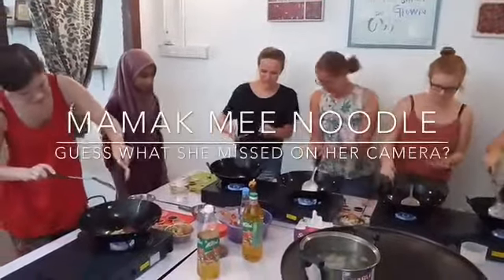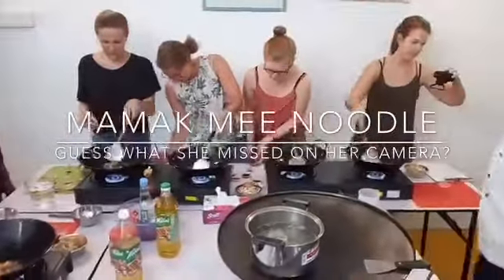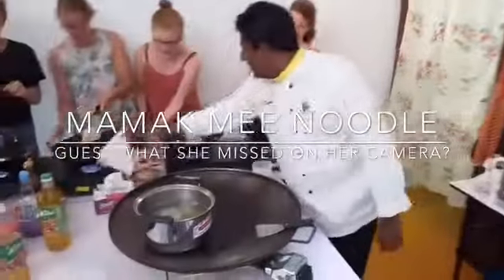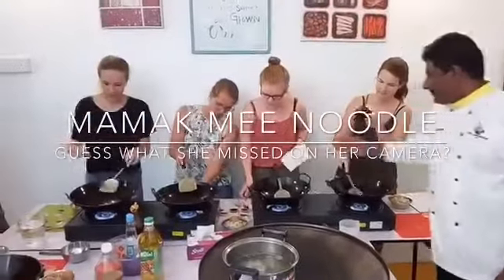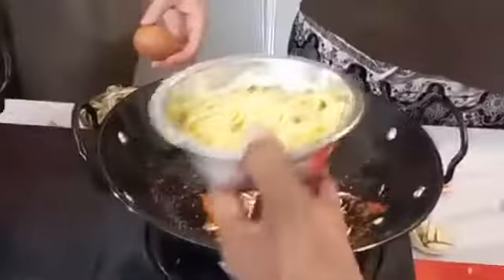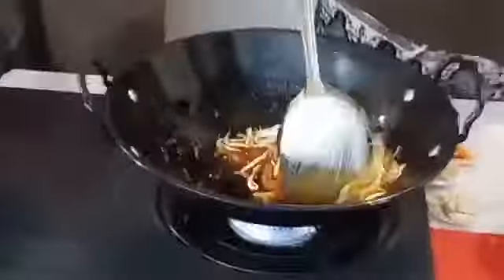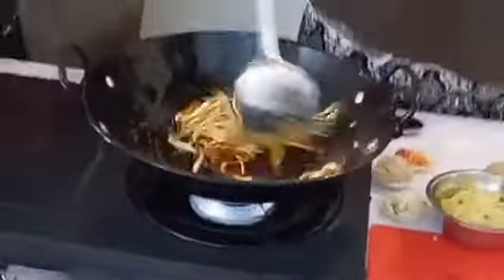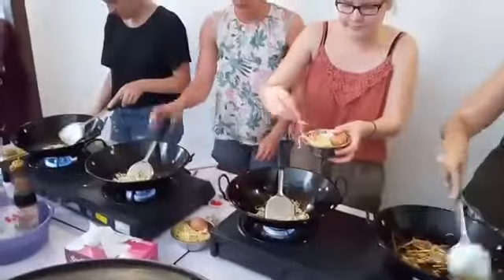2 April 2021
SIMPLICITY DELICIOUS

Malaysian Mamak Mee Goreng (Indian Fried Noodles)

**For 1 serving, the best portion to cook, increase ingredient portions with more servings.

 Ingredients
100 gm yellow noodle, boiled lightly  and set aside
1  bombay onion or  1 shallots, peeled and sliced
½  tbs chilli powder
1  fresh red chillies (chopped) deseeded.
½ tsp ground turmeric,
2 tbs oil,
½ cup water
½  fish cake sliced thin
 2 fish ball (halved)
1 tbs thick soya sauce
I soyabean cake, fried till brown cut into eatable portions
½ small bowl bean sprouts
1/3 lettuce or mustard green, sliced
1 egg
½ potato, boiled and cut into slices
Some green or red chillies sliced or fried shallot

Method
Grind chopped  chillies, onions or shallot, chilli powder and ground turmeric in a food processor till a fine paste with 1 cup water, Set aside
Heat up wok and and add 1 tbs oil
Add bean sprout and noodles first, soya sauce and chilli paste. Fry, mixing the ingredients well.
Add fried soya bean cake, boiled potatoes. Continue stirr fry for 2 minutes
Move the noodles to the side of wok, add 1 tsp of oil, crack the egg and combine with noodles when partially scrambled.
Dish out and served with sliced lettuce, fried sliced shallots, green or red chillies and a wedge of lime